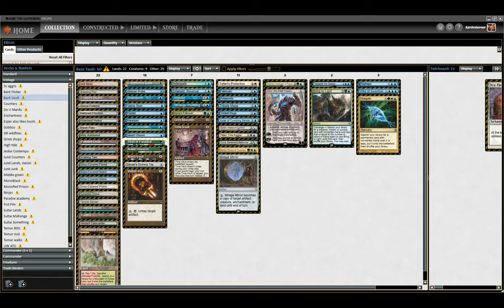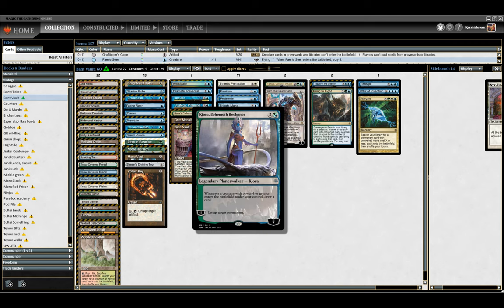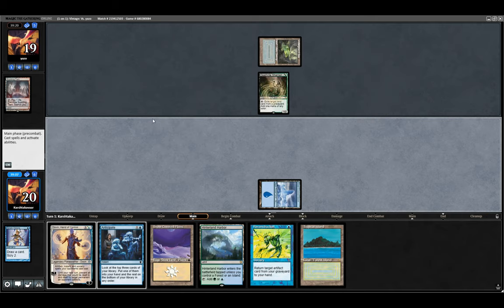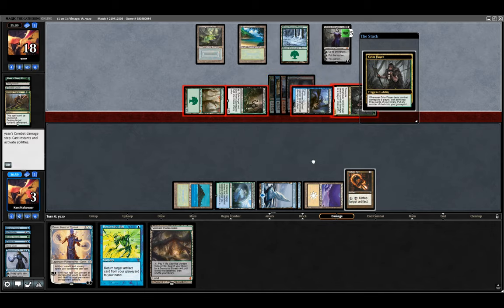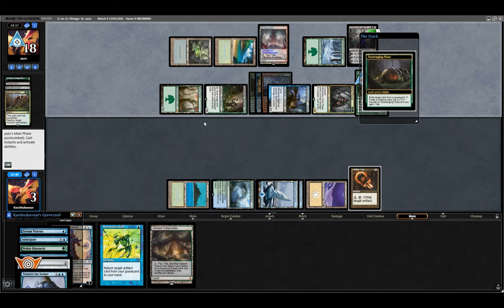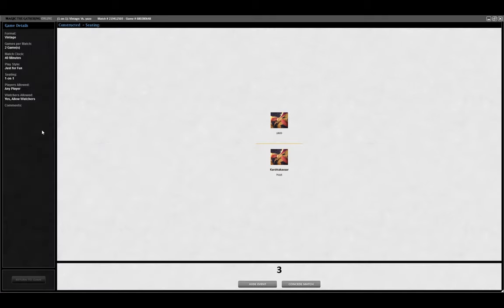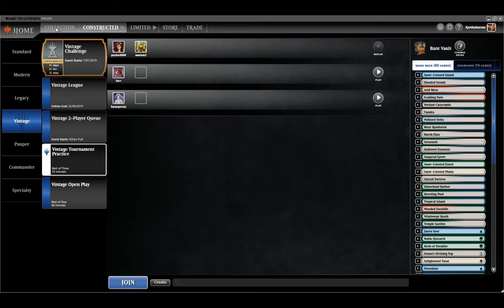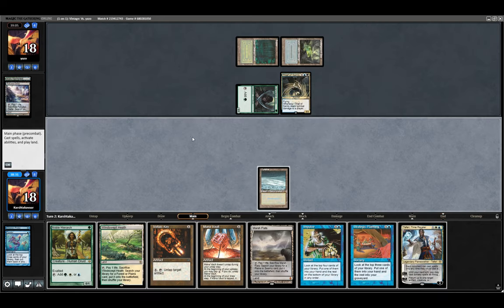7-Point 75: Bant Time Vault VS Sultai Midrange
Hello, welcome to a new format for the 7-point 75 videos! This is a match up on magic online between a deck looking to play a lot of time walks and a deck looking to make sure I don't (what a no-fun)
7-point Highlander is a competitive 60 card singleton format (15 card sideboard) which uses the vintage ban list and in addition a points list.